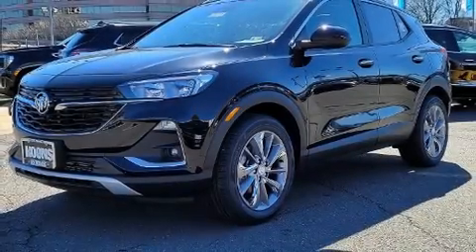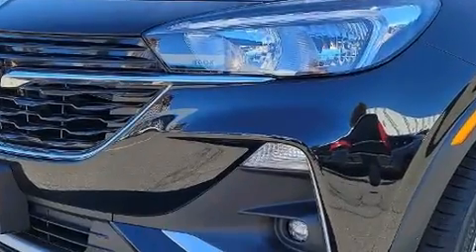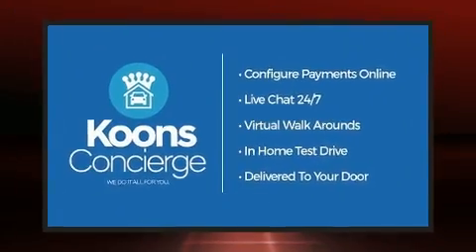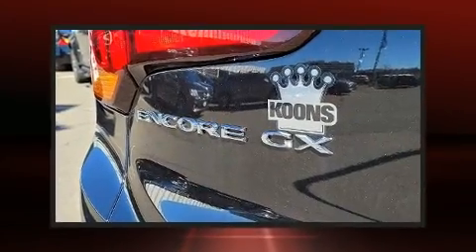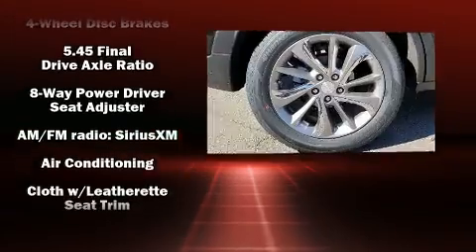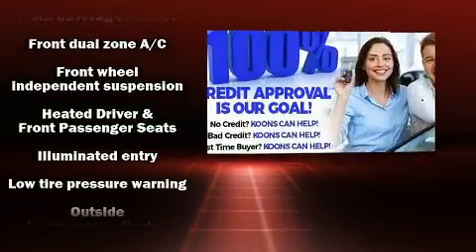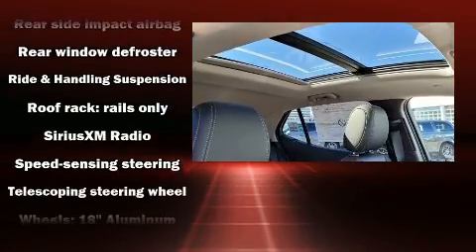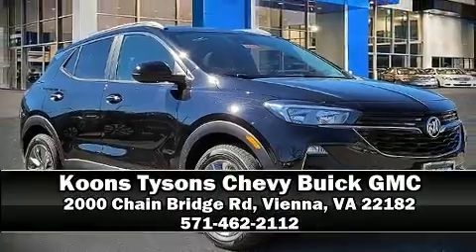2021 Buick Encore GX Select in Vienna, VA 22182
It features a continuously variable transmission, front-wheel drive, and an efficient 3 cylinder engine. A turbocharger further enhances performance, while also preserving fuel economy. It's equipped with tons of terrific amenities, but it won't break your budget. Like heated seats, front and rear reading lights, a tachometer, a trip computer, front bucket seats, front dual-zone air conditioning, lane departure warning, and cruise control. For drivers who enjoy the natural environment, a power moon roof allows an infusion of fresh air. Passenger security is always assured thanks to various safety features, such as: dual front impact airbags, head curtain airbags, traction control, brake assist, ignition disabling, onStar, and 4 wheel disc brakes with ABS. Various mechanical systems are monitored by electronic stability control, keeping you on your intended path. We pride ourselves in the quality that we offer on all of our vehicles. Stop by our dealership or give us a call for more information.